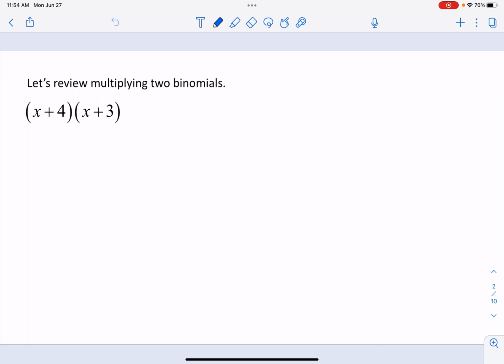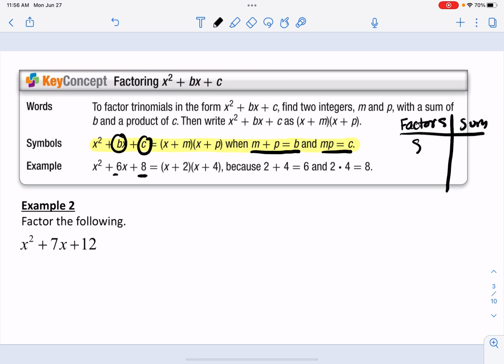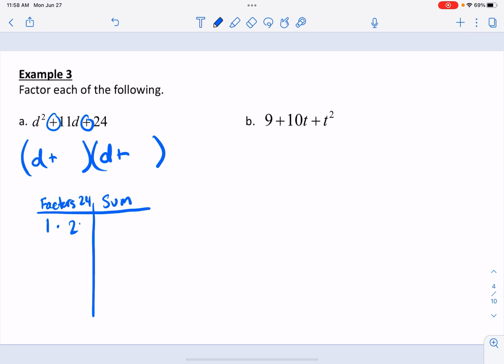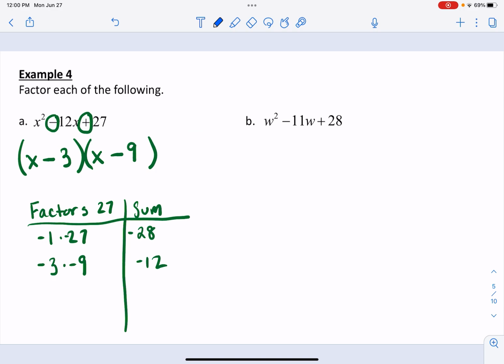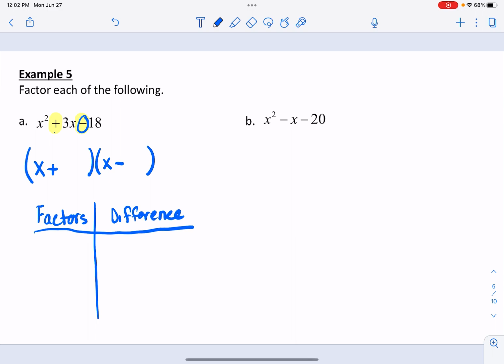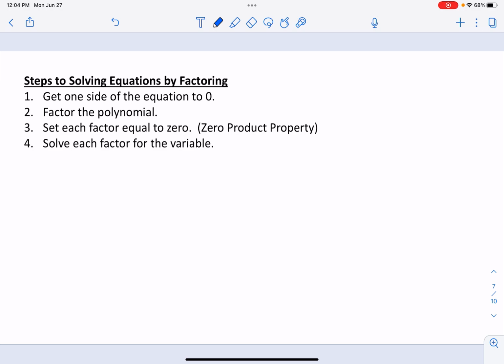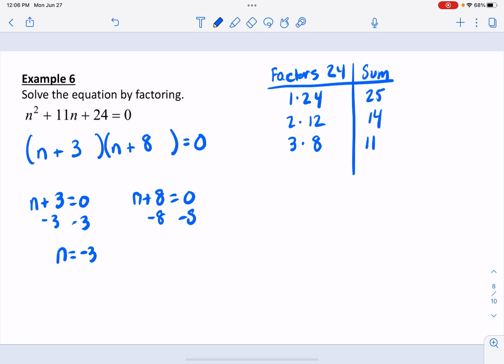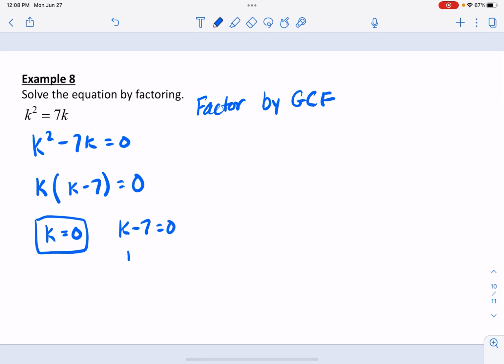8.6 - Solving x^2 + bx + c = 0